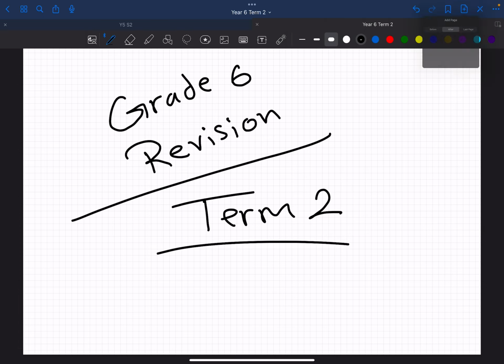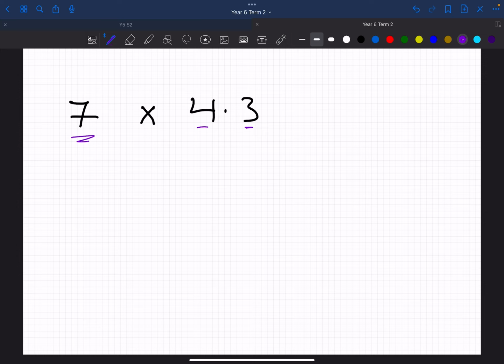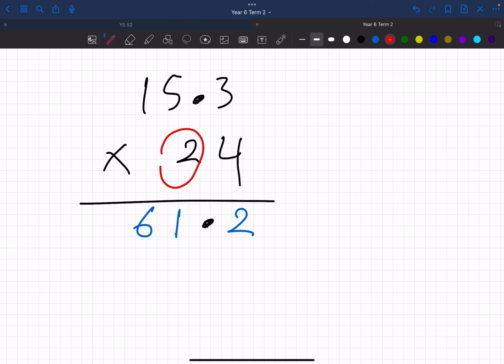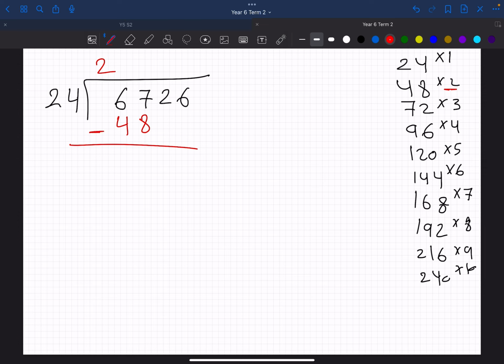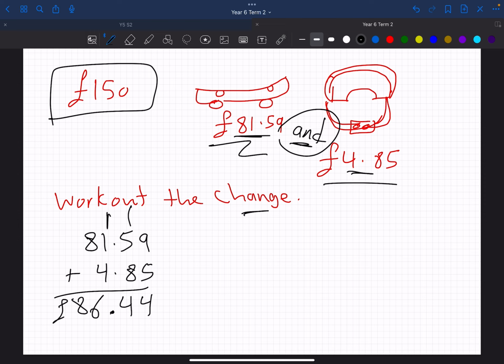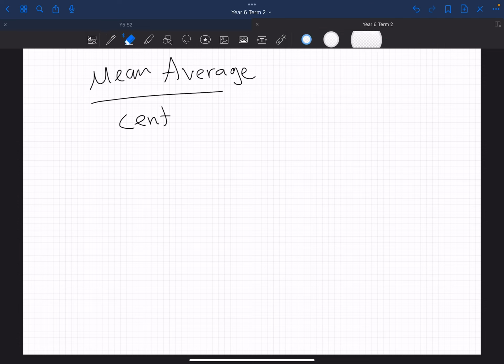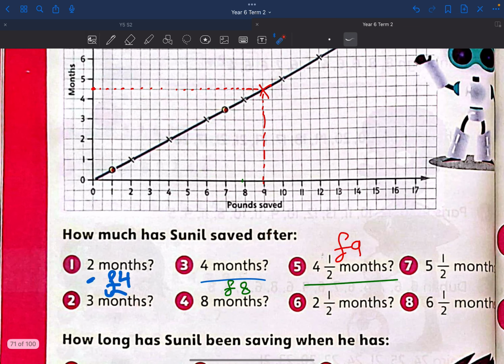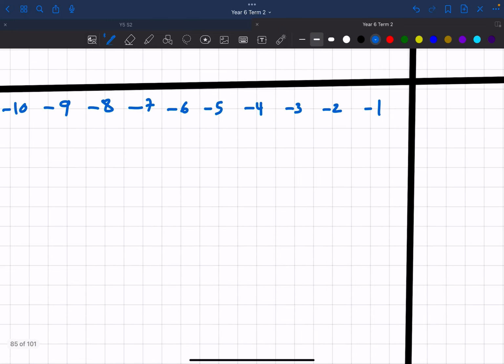Year 6 revision term 2 part 1